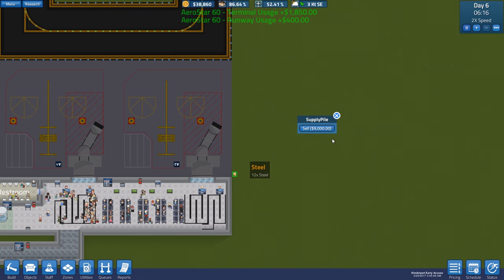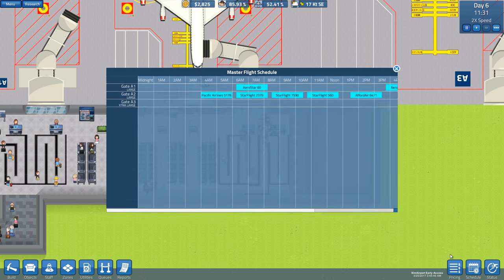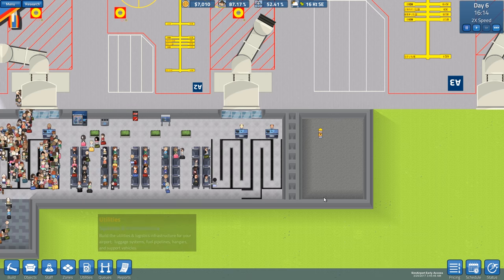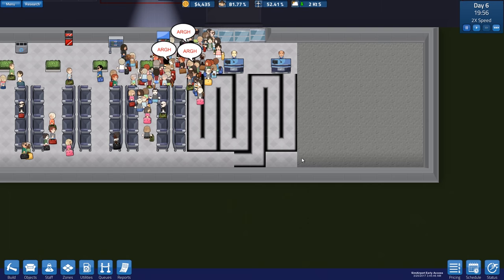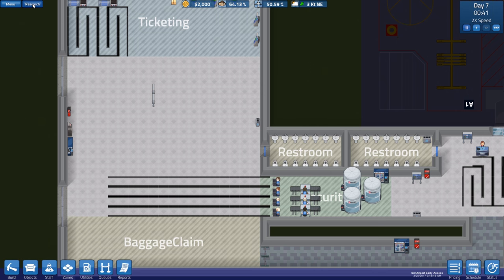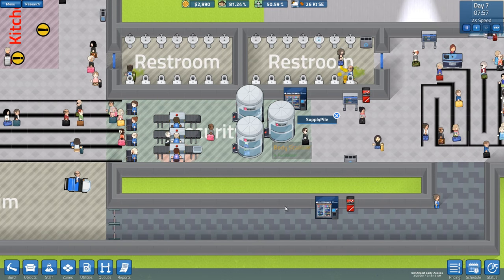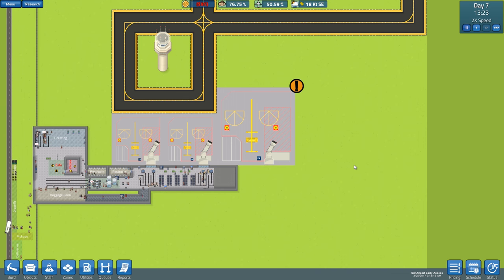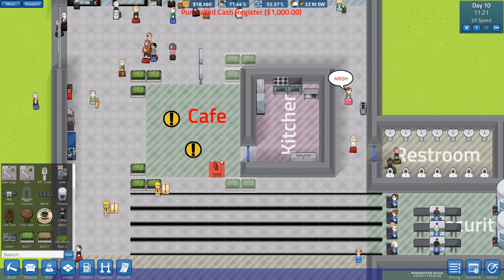SimAirport - Customer Satisfaction Guaranteed - Playthrough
Our little Airport is growing, time to think some more about customer satisfaction and expanding the Airport some more

COME CONNECT

Code Zero